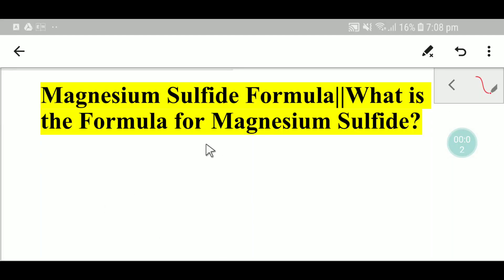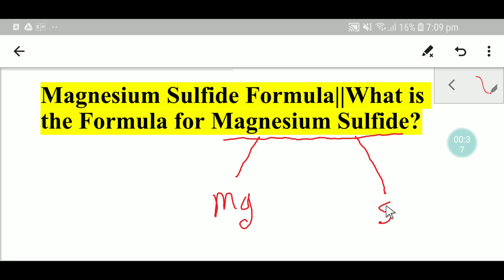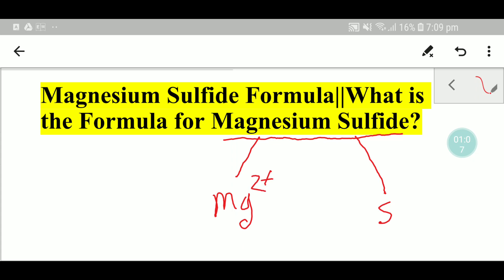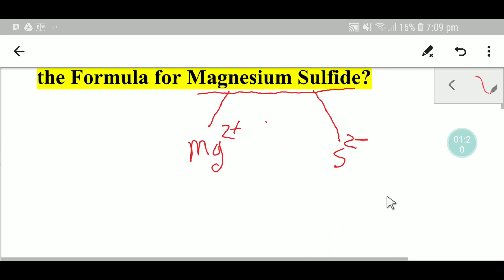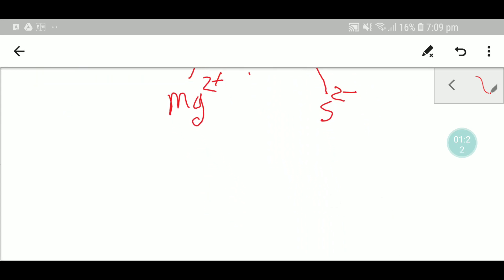Magnesium Sulfide Formula||What is the Formula for Magnesium Sulfide?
Magnesium Sulfide Formula||What is the Formula for Magnesium Sulfide?||How to write magnesium sulfide formula||Formula for magnesium sulfide